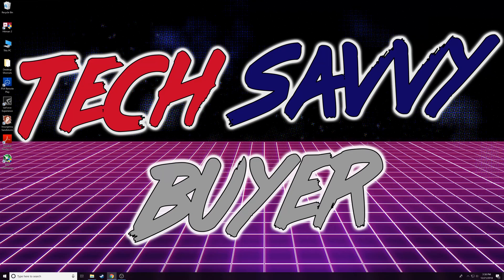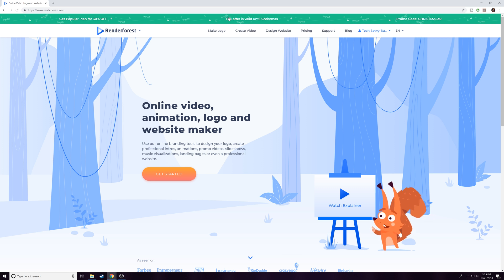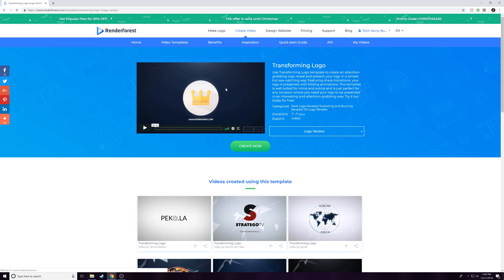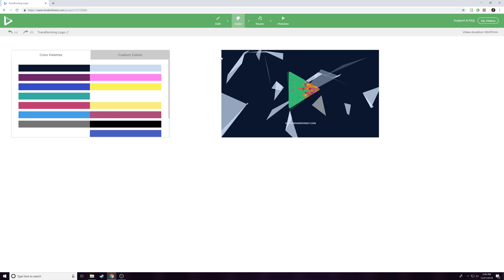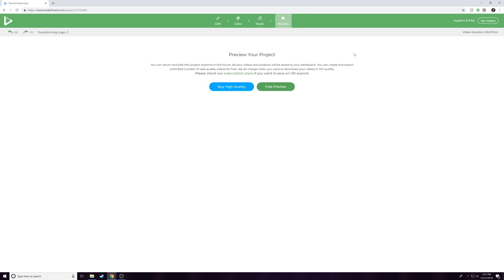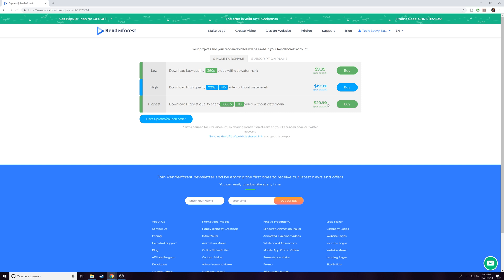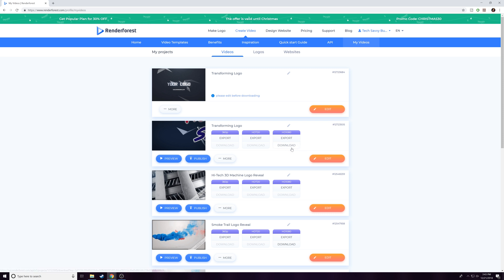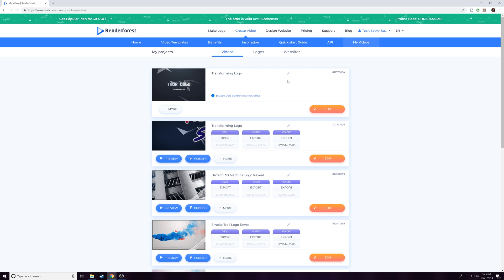Make an AWESOME VIDEO INTRO IN LESS THAN 5 MINS without Adobe Premiere or After Effects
In this video I show you how to make an awesome intro in less than 5 minutes, without needing to know how to use Adobe Premiere or After Effects.

to start making your very own logo/intro today.

best way to make into, youtube intros, youtube logo, how to make a logo, how to make an intro, renderforest